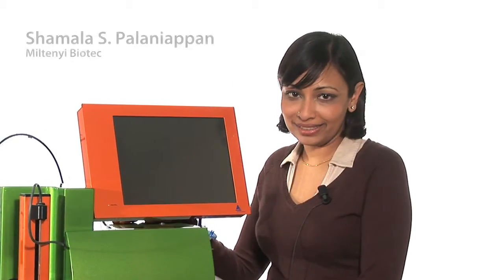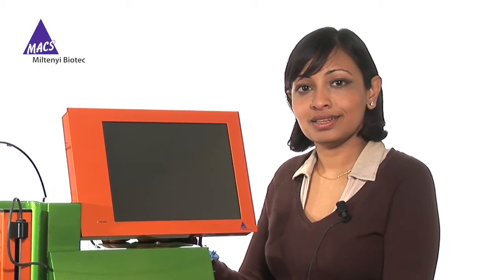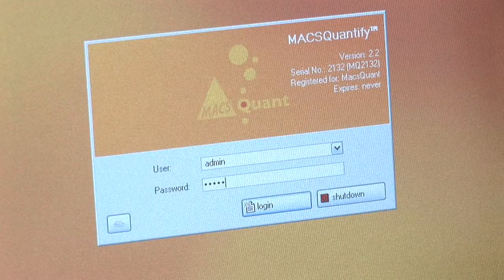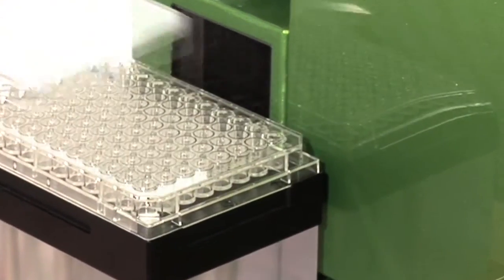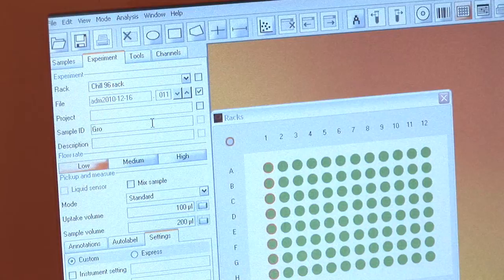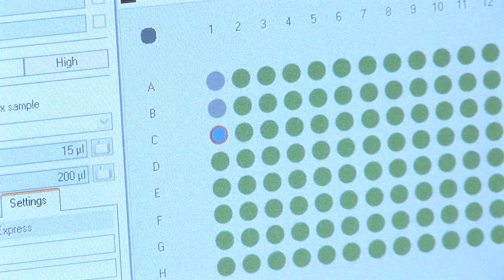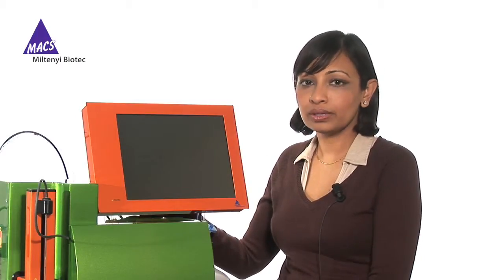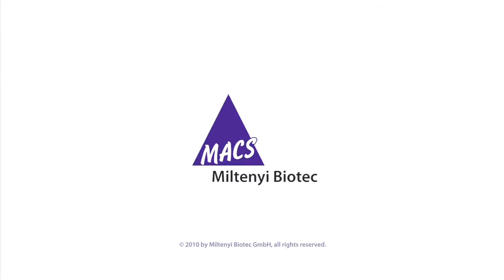96-well flow cytometry analysis on the MACSQuant Analyzer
The MACSQuant Analyzer facilitates analysis of up to 96 samples in a single run; ideally suited for large-scale assays and high-throughput screening.